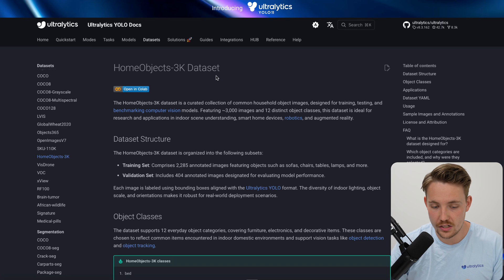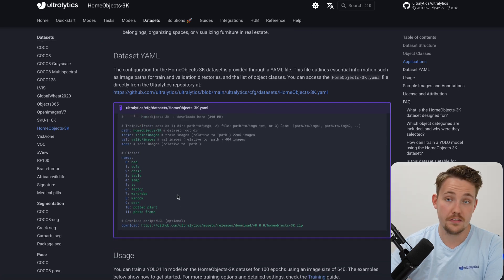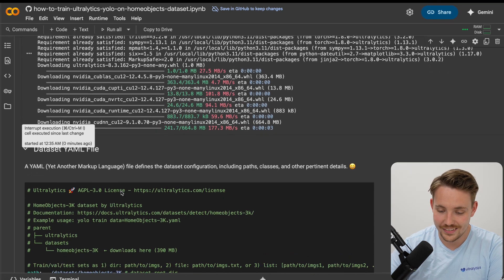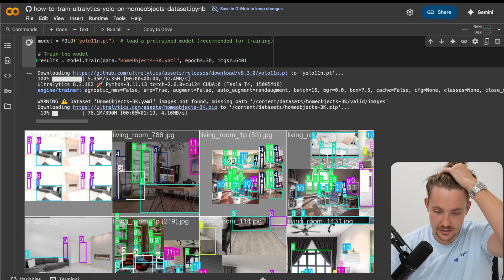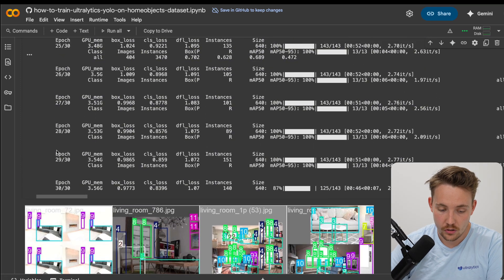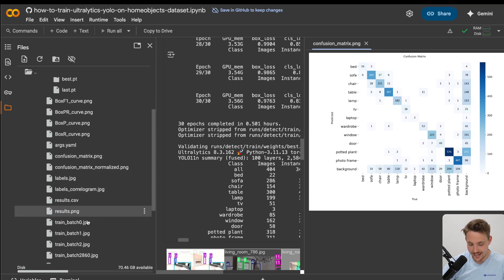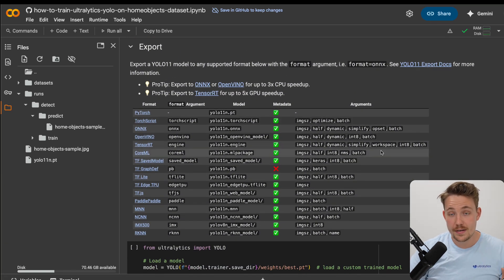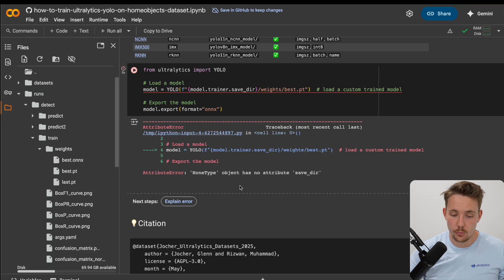How to Train Ultralytics YOLO11 on HomeObjects-3K Dataset | Detection, Validation & ONNX Export 🚀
Let’s explore a dataset with 3,000+ high-resolution images and 12 common household object classes, including sofa, chair, door, table, and more. This tutorial shows you how to train a YOLO11 model on this diverse dataset, evaluate its performance using mAP, precision, and recall, and visualize results with a confusion matrix. You’ll also learn how to run inference and export the trained model to ONNX format, making it ready for deployment in real-world AI applications.

Chapters:
00:00 - HomeObjects-3K dataset introduction
00:13 - Dataset documentation walkthrough
00:53 - Dataset structure, classes, and applications
01:48 - Dataset YAML and annotations mosaic
02:07 - Ultralytics notebooks repository overview
03:15 - Installing Ultralytics package in Google Colab
03:44 - Training Ultralytics YOLO11 model on the dataset
06:08 - Validation results discussion: mAP, precision, recall, and confusion matrix
08:51 - Running prediction with the trained model
09:39 - Exporting the trained model in the ONNX format
11:08 - Conclusion and summary